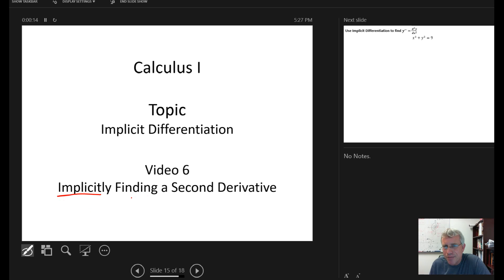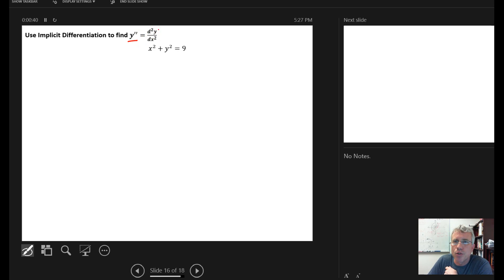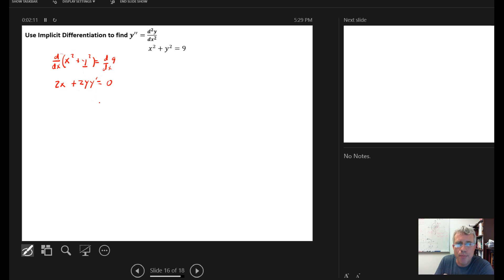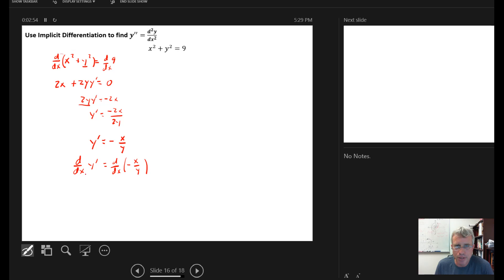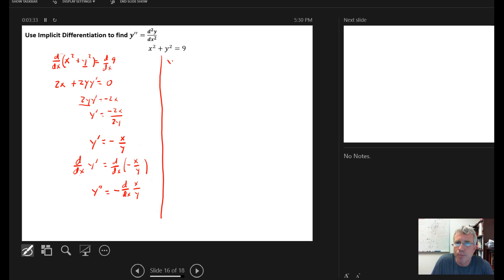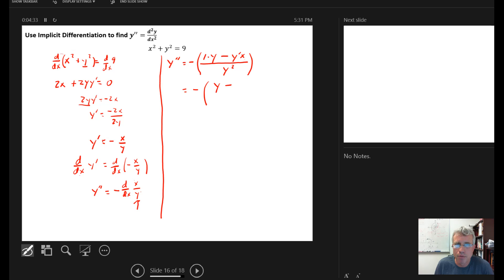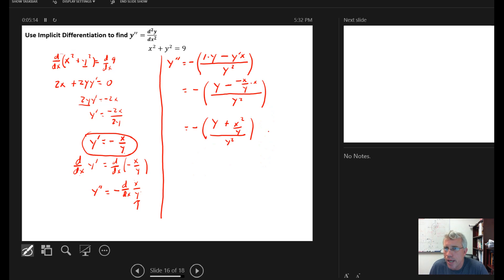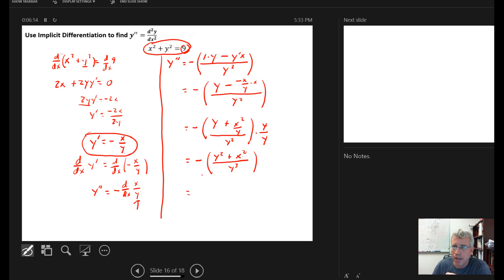Using Implicit Differentiation to Find a Second Derivative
In this video, we use implicit differentiation to find the second derivative of a relation. In the process, we use the original equation and the first derivative to simplify the result.